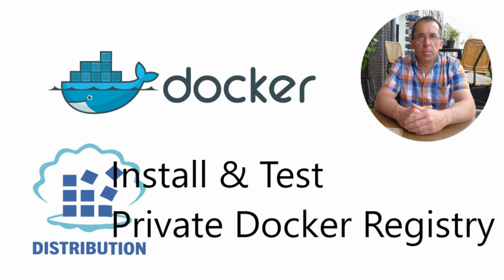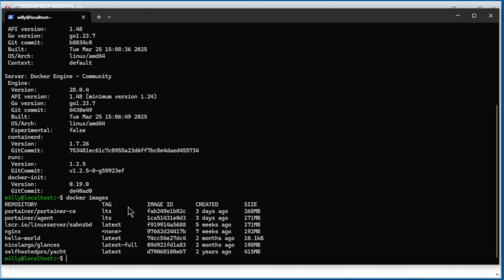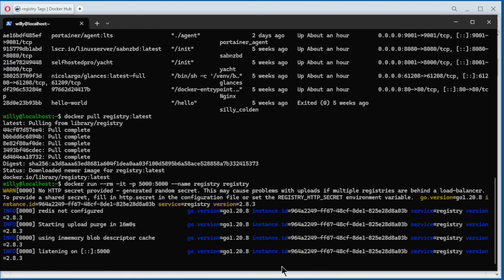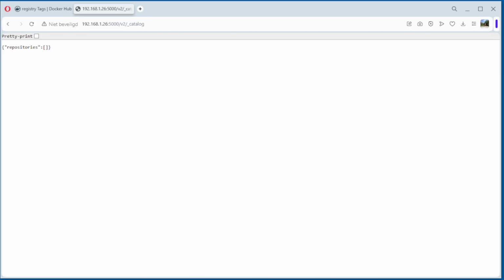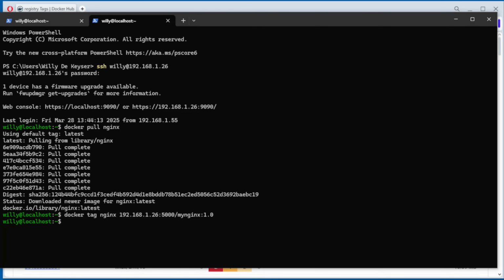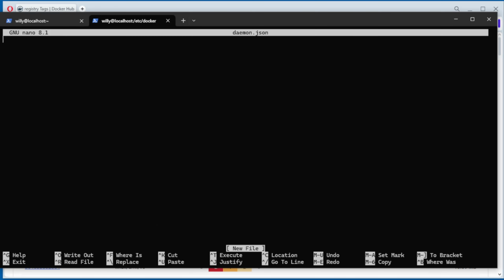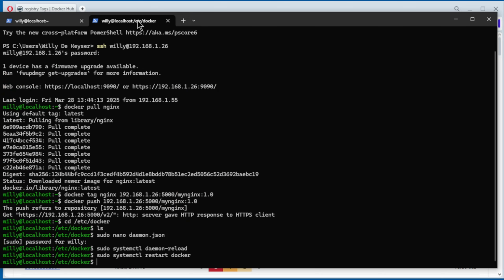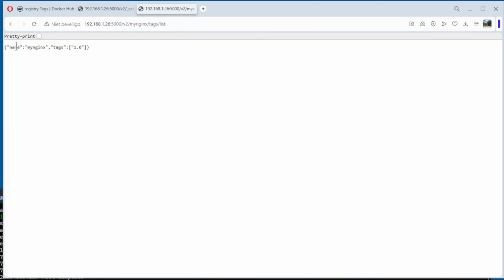My Home Lab - Docker create a Free, Private and Local Self Hosting Registry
Create a free Docker Registry.
Self hosting
Private and Free

Chapters:
00:00 Start
00:08 Docker Hub site
00:32 ssh to the server
01:08 Docker version
01:23 Docker images
01:46 Docker containers
02:06 Docker pull registry
02:33 Docker run registry
03:07 Docker test registry
04:13 Docker pull Nginx
04:44 Docker tag Nginx
05:19 Docker push Nginx to the registry (with ERROR!)
05:59 Create or edit daemon.json
07:58 Docker push Nginx to the registry (working!)
08:26 View Docker registry in the browser.
09:06 END